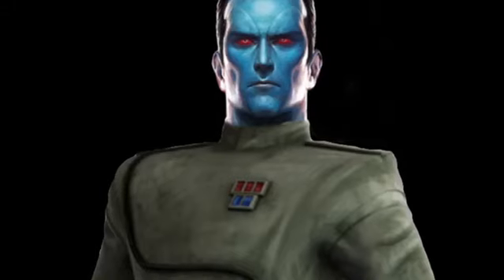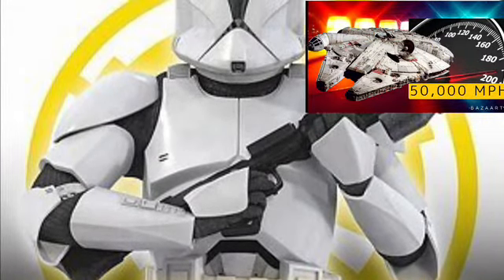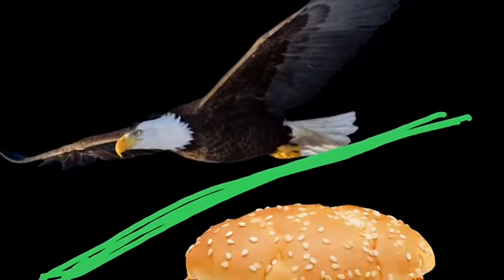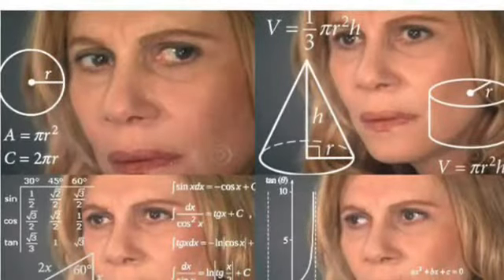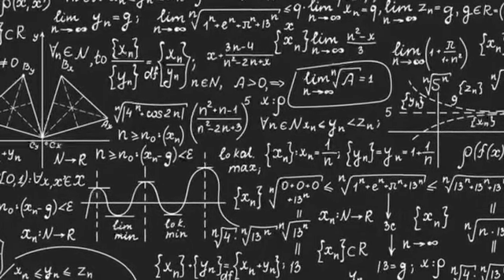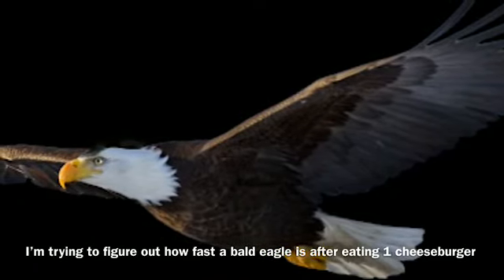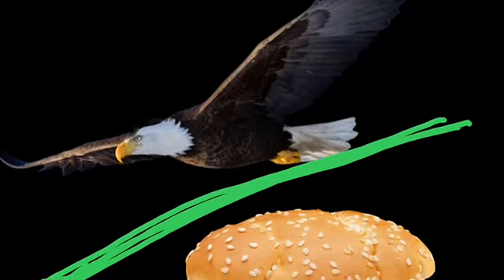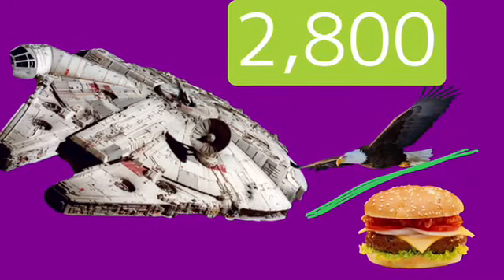How Fast is 1 Bald Eagles per Cheeseburger? (and how fast ships in Star Wars are in BEpC)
Sorry to all imperial system users out there, I forgot to tell you how fast these ships are in a measurement of speed you'd understand.
I think its funny how I use imperial system, yet I'm making fun of it...
As always, if you found the quote of the day, post it along with who said it down in the comments. Any Star Wars questions you have, no matter how stupid, obvious, or obscure, please put them in the comments. One day, I'll have enough of these questions to be able to make a video where I answer them all.